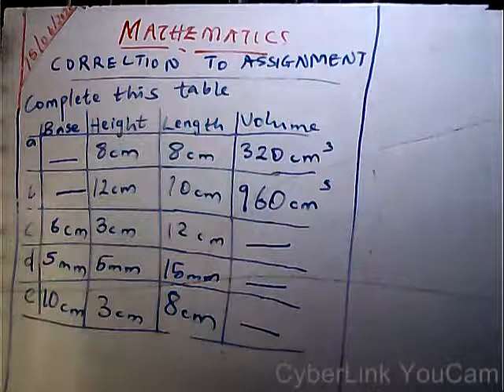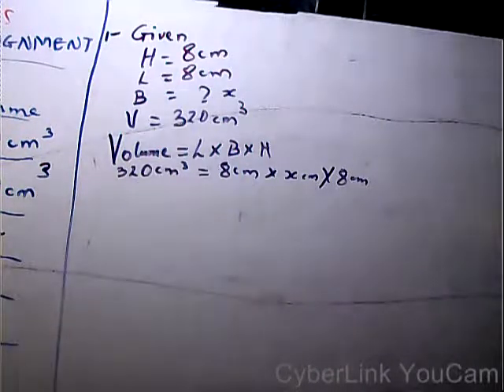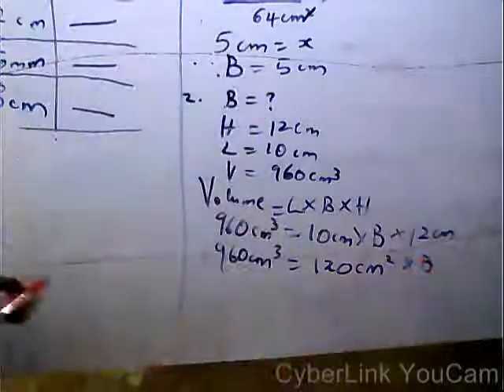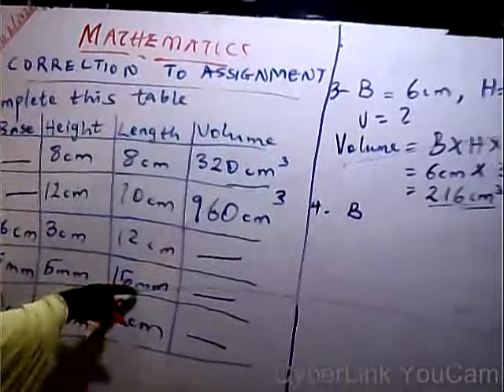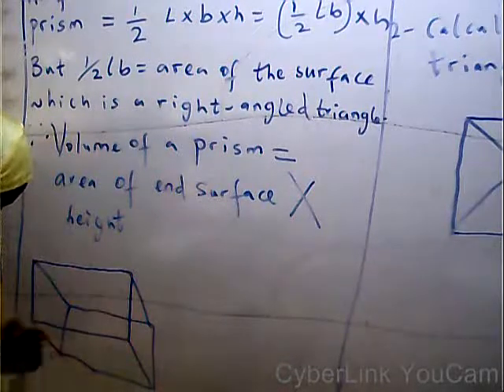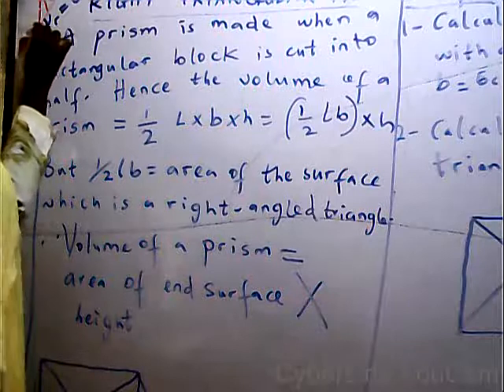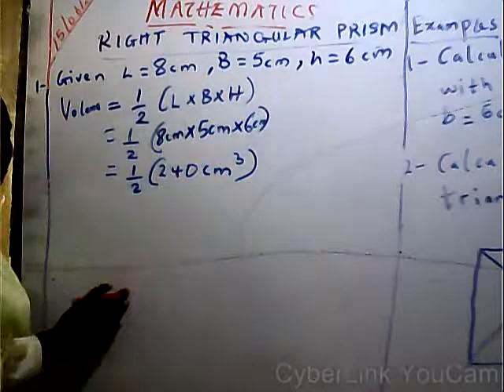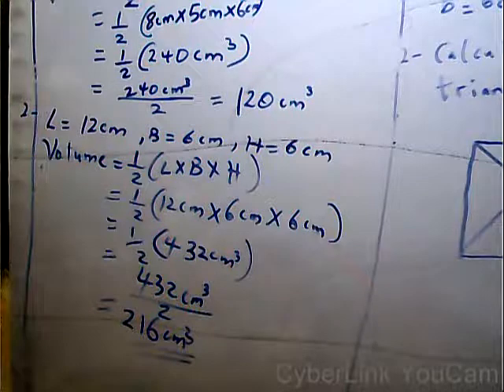JSS1 lesson 7